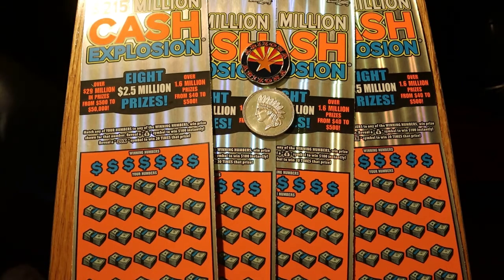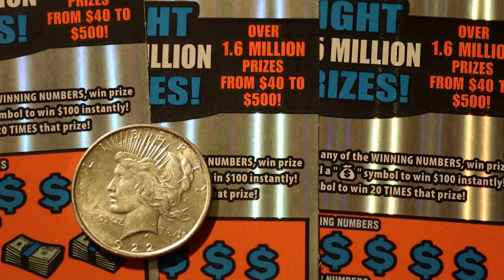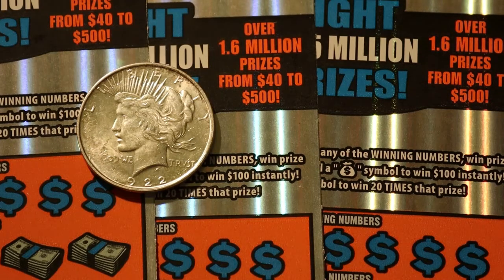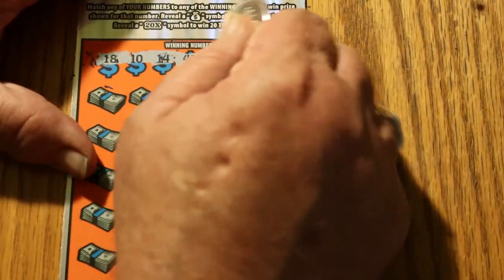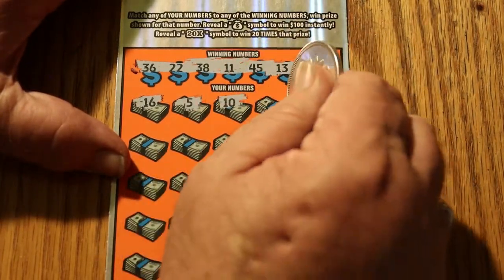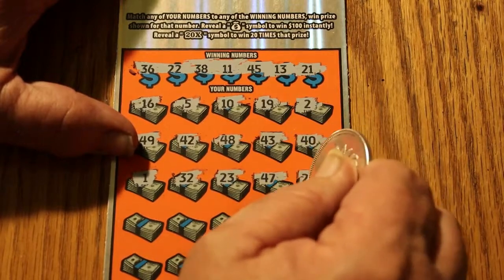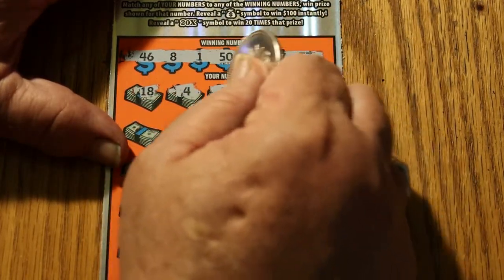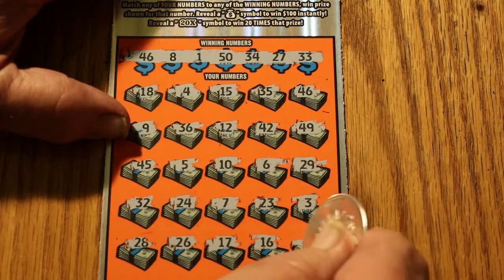Four $20 CASH EXPLOSION! Can I Repeat Yesterday's Big Win? 😀